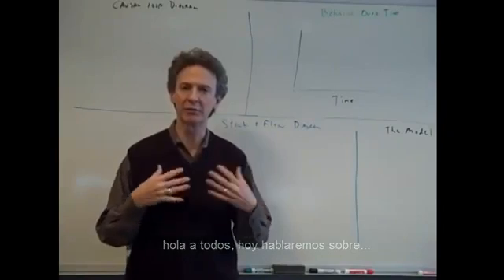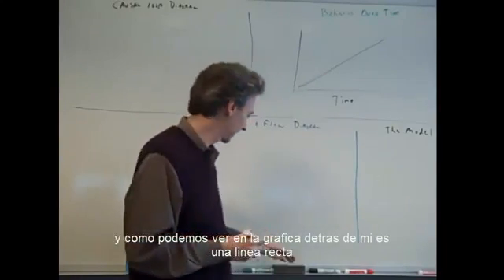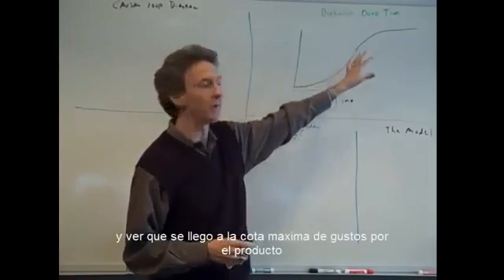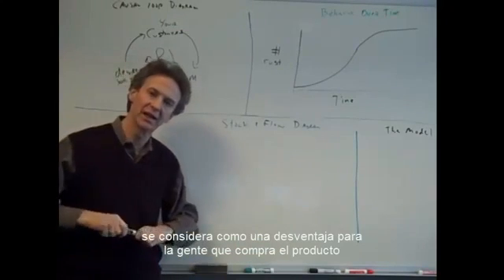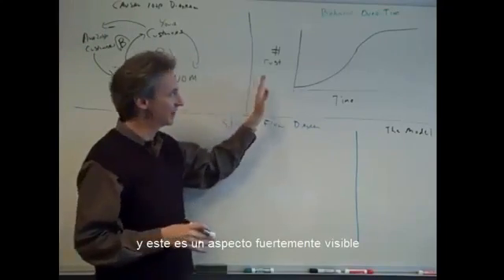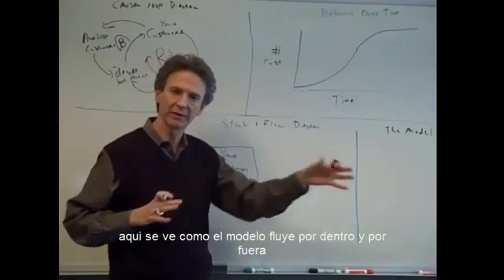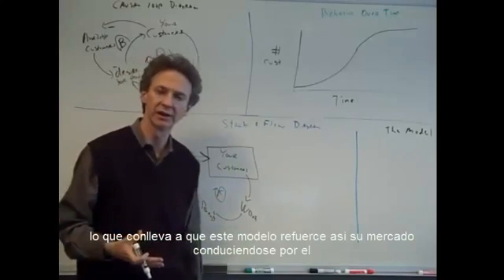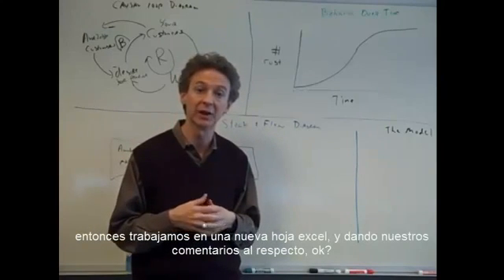Modelo de crecimiento en S -Dinámica de sistemas